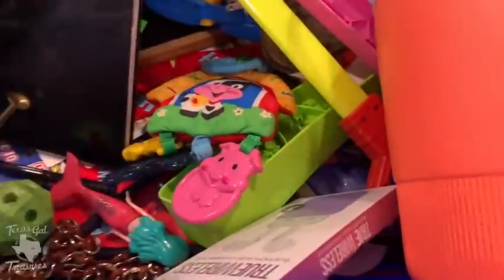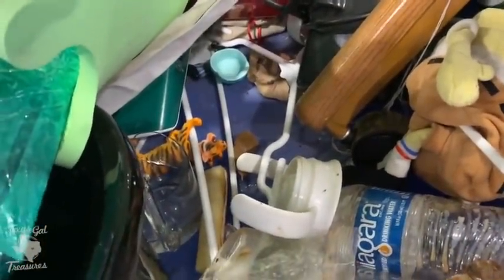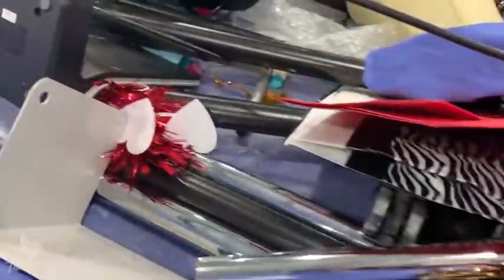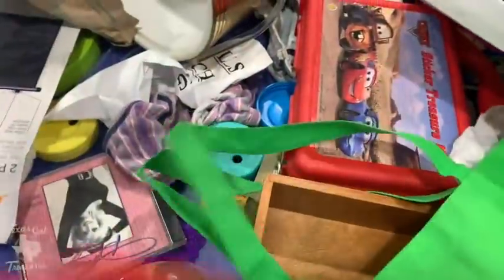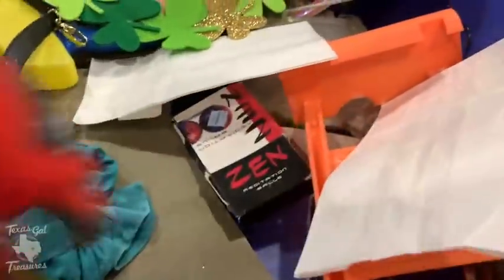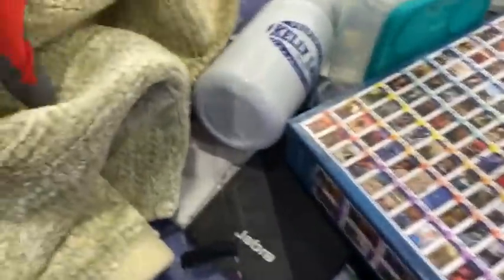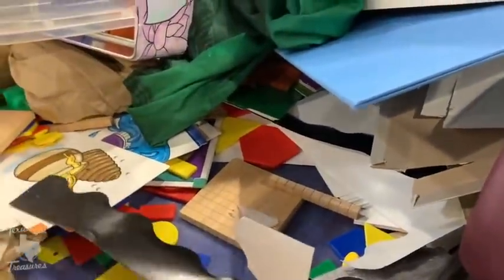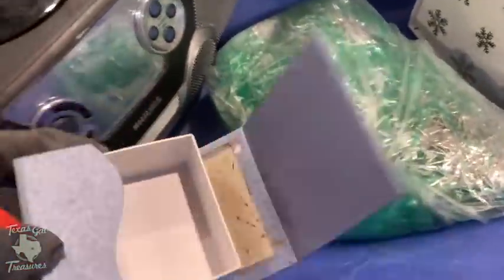TREASURE WAS HIDING!! Goodwill Outlet Bins Thrifting Trip to Resell on Ebay | Hard Goods to Sell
TREASURE WAS HIDING!! Goodwill Bins Thrifting Trip to Resell on Ebay & Etsy | Hard Goods to Sell

I support my family by reselling things I can flip from the Goodwill Bluebox Jewelry Hauls, Goodwill Outlet Bins, garage sales, estate sales, thrift stores, Goodwill online, ThredUp rescue boxes on Ebay and Etsy.  I like to do Jewelry unboxings of jewelry jars, thredup reject boxes, jewelry hauls from places like shopgoodwill, online auctions, ebay, and more!  Garage sale, thrift shop, and estate sale hauls of vintage items, jewelry jars, and jewelry are always fun too!